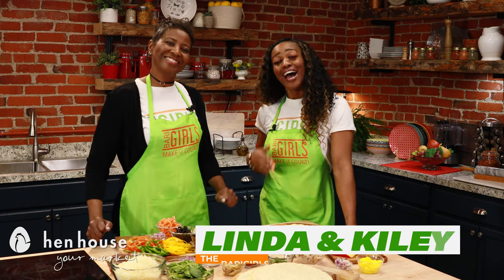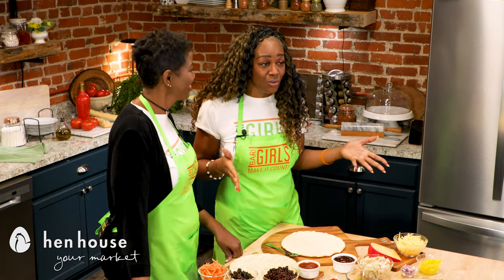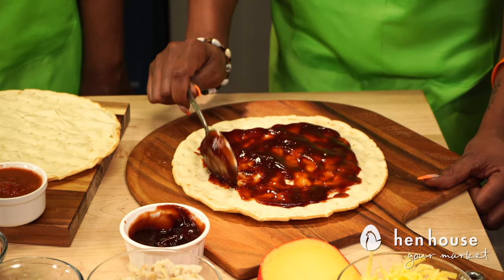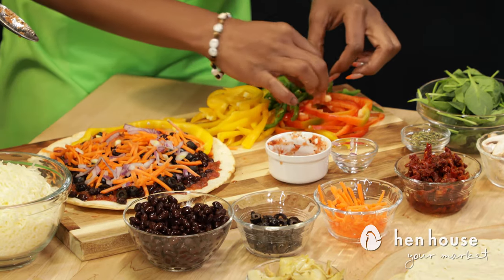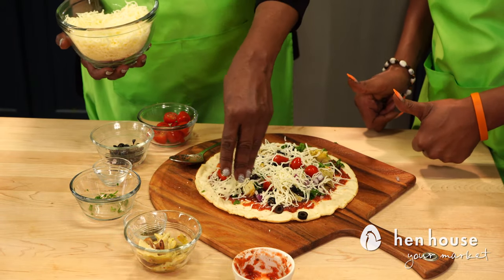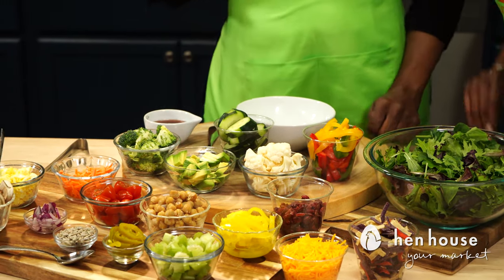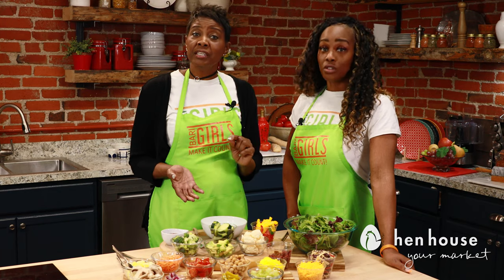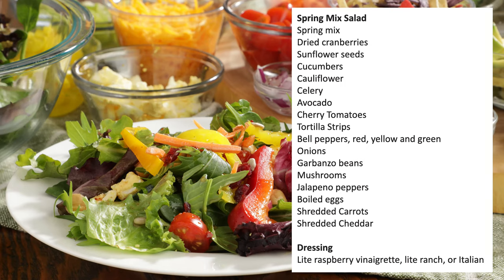The BariGirls: Caulliflower Pizza